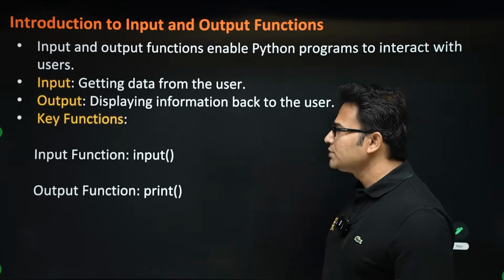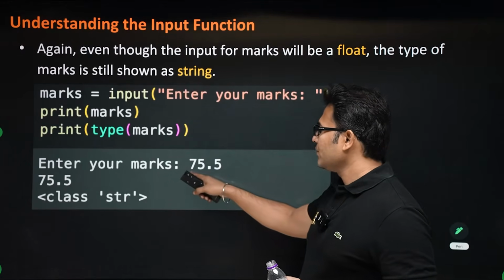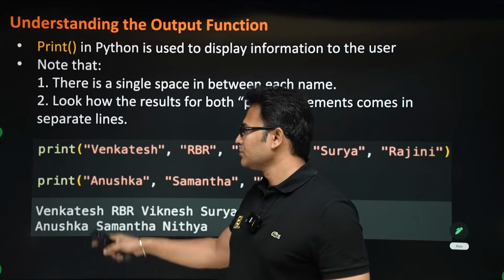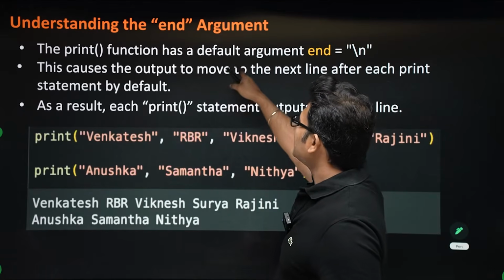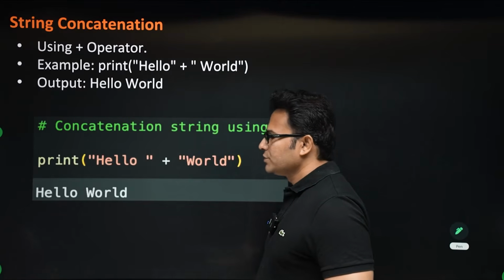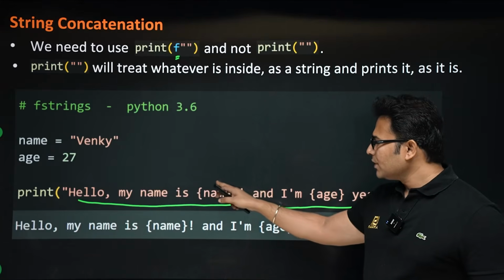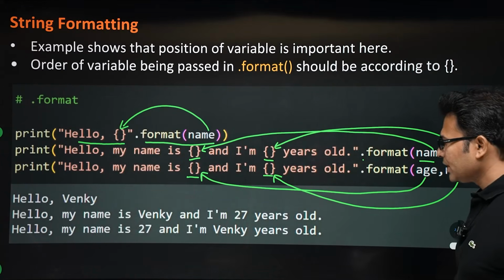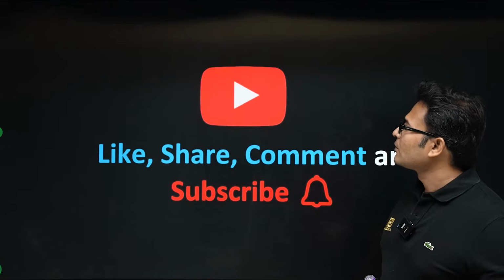Input & output functions | L18 | The Ultimate Python Course for Beginners|Prof. Ravindrababu Ravula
Buy Compiler Design Book now.

In this video, learn how to work with Python's input and output functions to interact with users and display results. We'll dive deep into input(), print(), formatting output, and handling user input efficiently with practical examples and edge cases for clear understanding. Perfect for beginners and intermediates!